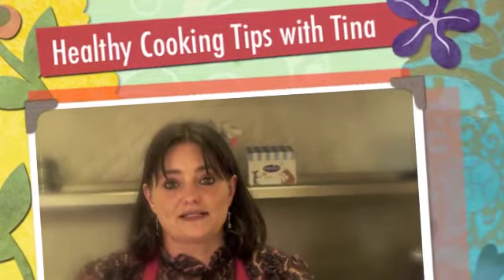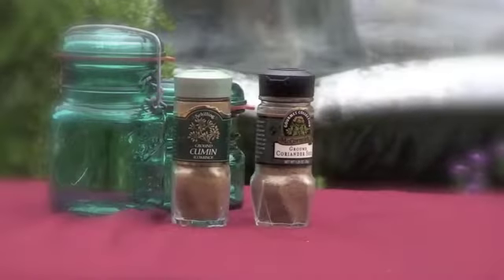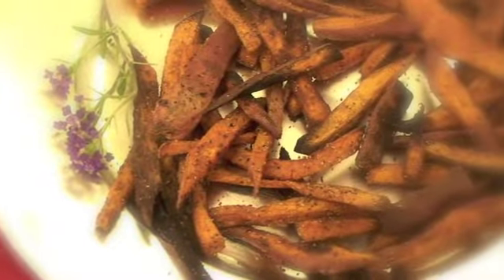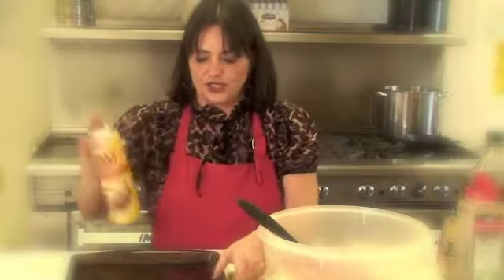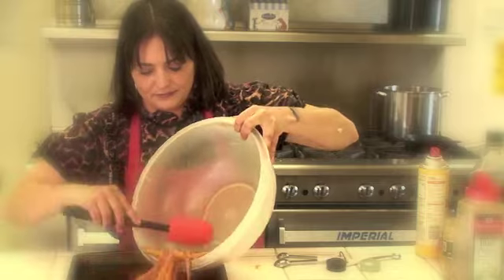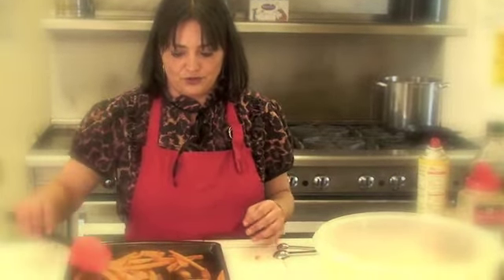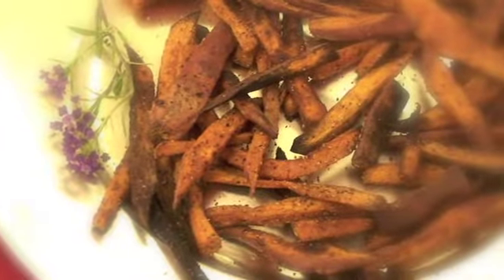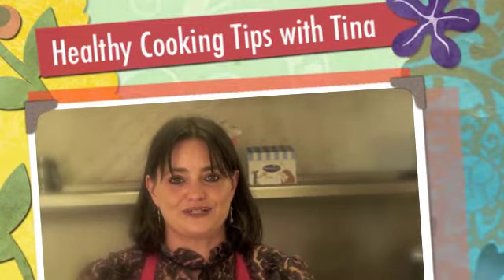Healthy Cooking tips with Tina-yam fries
Tina shares a recipe for a quick snack!:)